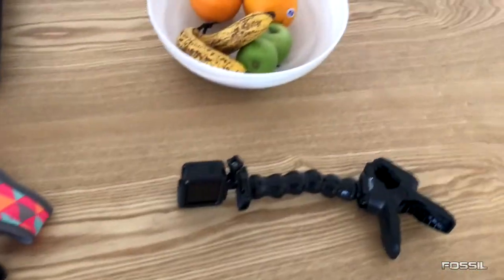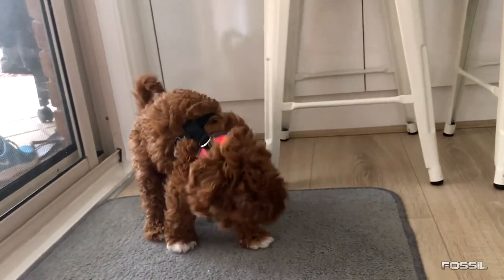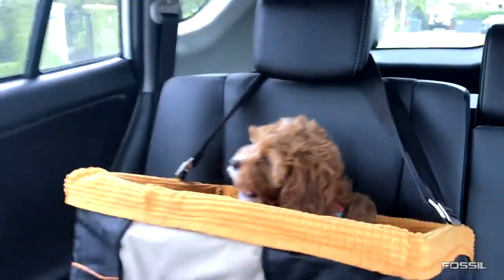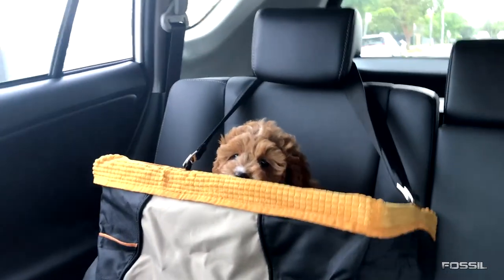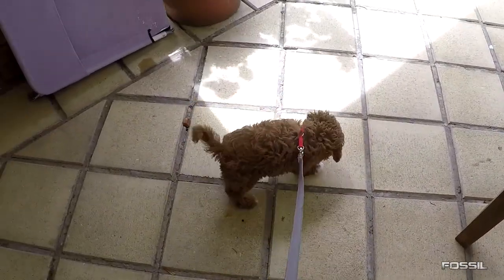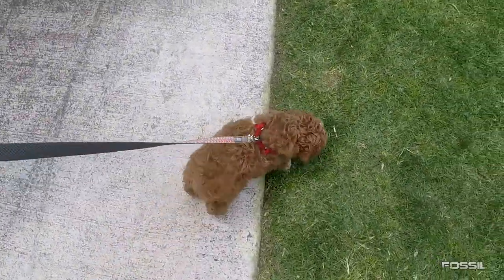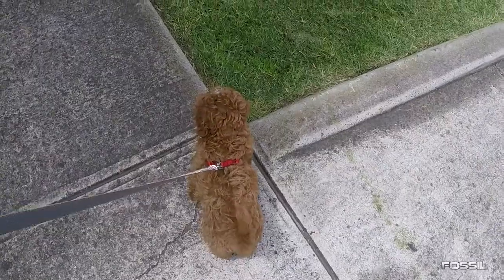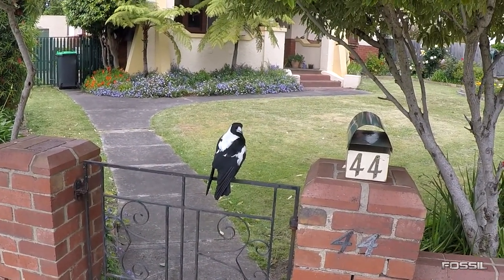Summer Sundays - First Outing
Summer Sundays is a weekly series about my new Toy Cavoodle puppy Summer.

Summer is a Toy Cavoodle cross bread with a Cavalier and Toy Poodle. This weeks episode of Summer Sundays shows Summer going on her first outing to the cafe & going on her first walk.